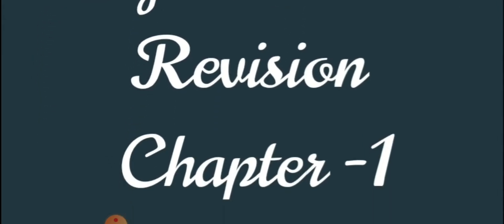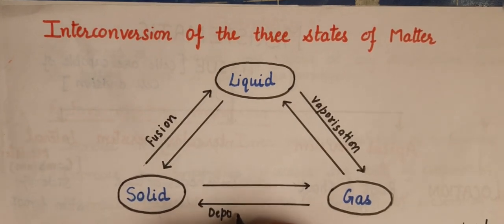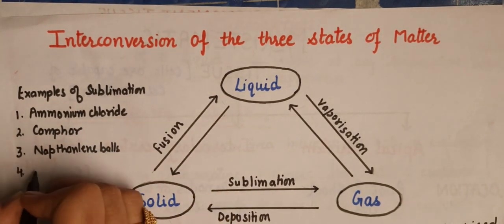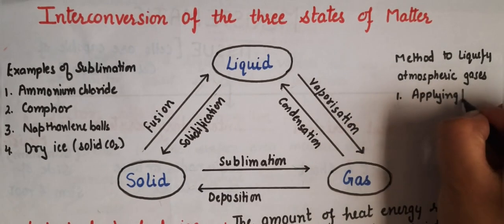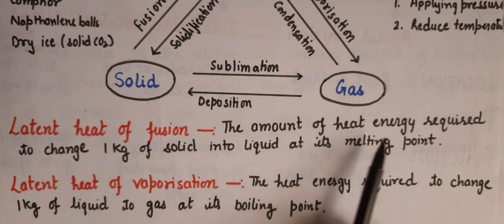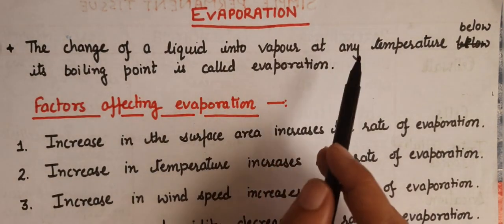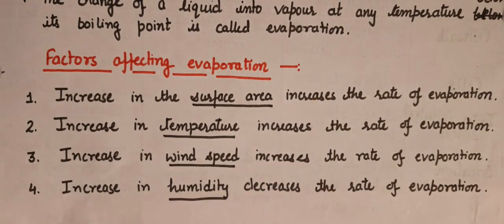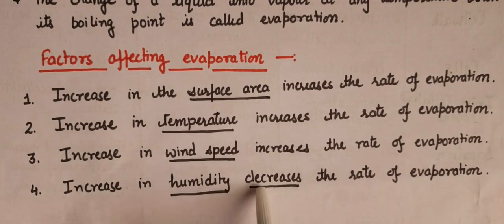class IX MATTER IN OUR SURROUNDINGS